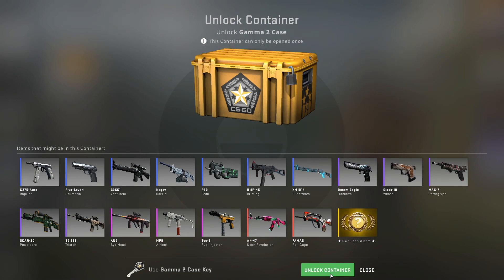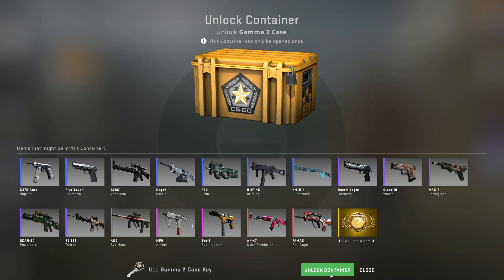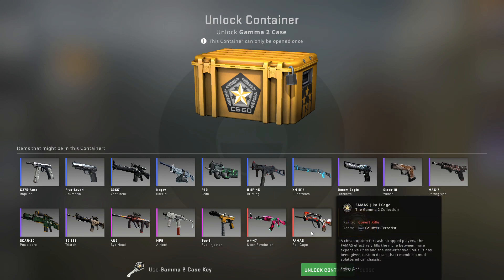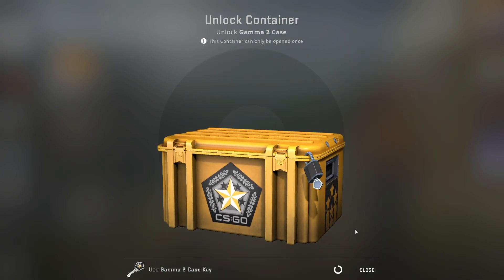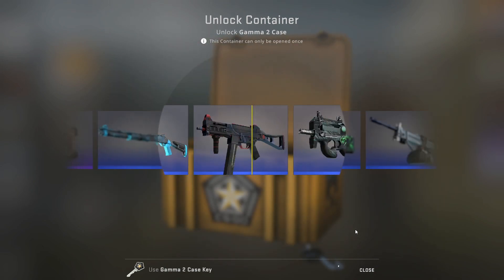Opening a CS:GO case every day (Day 73)